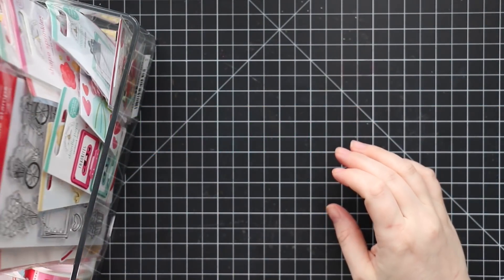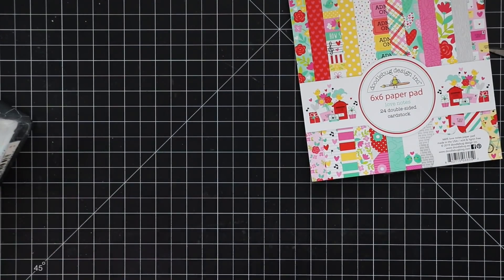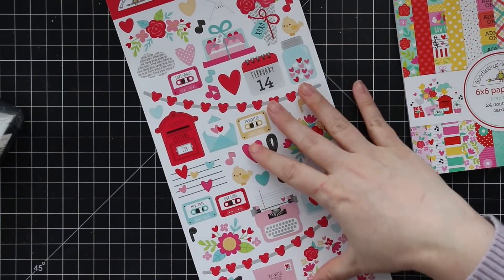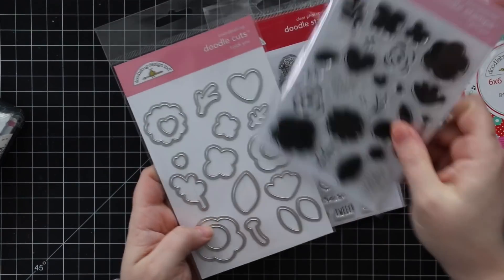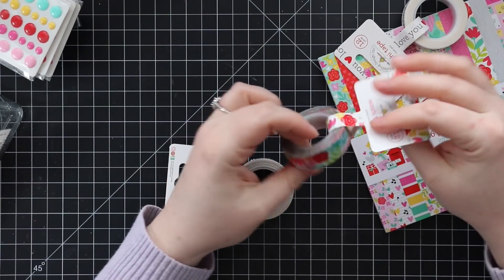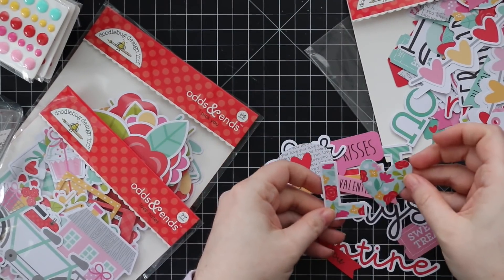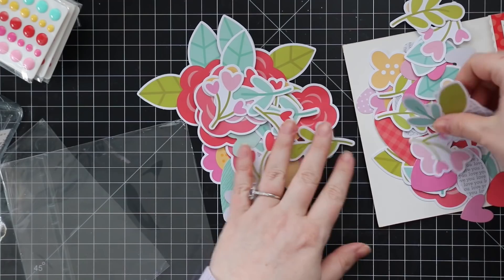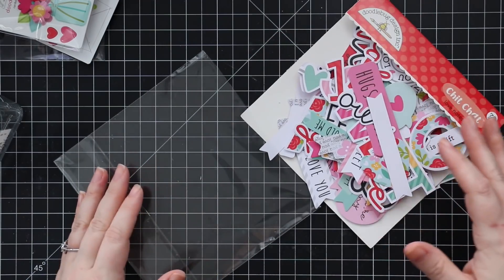Doodlebug Love Notes Haul!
• Doodlebug I PICK YOU Doodle Cuts Dies Love Notes

• Doodlebug LOVE YOU BUNCHES Doodle Pops 3D Stickers Notes

• Doodlebug OUR SONG Doodle Pops 3D Stickers Love Notes

• Doodlebug HEART TO HEART Sprinkles Adhesive Glossy Enamel Shapes

• Doodlebug ROSES ARE RED Sprinkles Adhesive Glossy Enamel Shapes

• Doodlebug I PICK YOU Odds and Ends Die Cuts Love Notes

• Doodlebug LOVE NOTES Chit Chat Odds and Ends Die Cuts